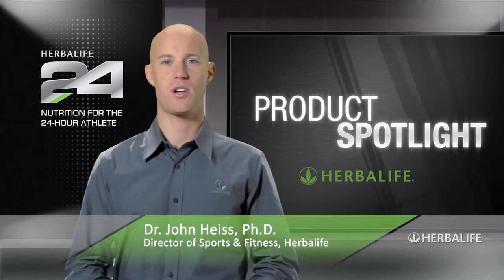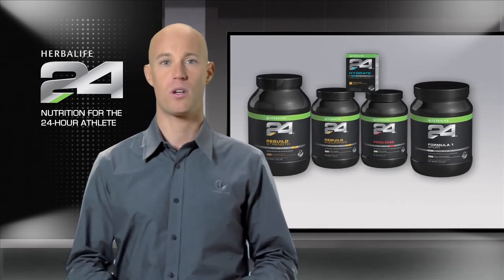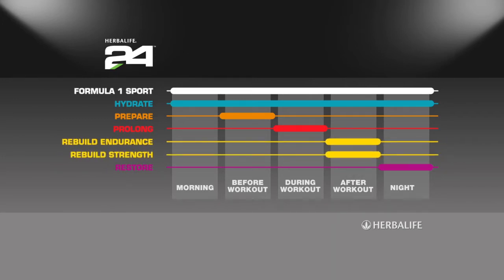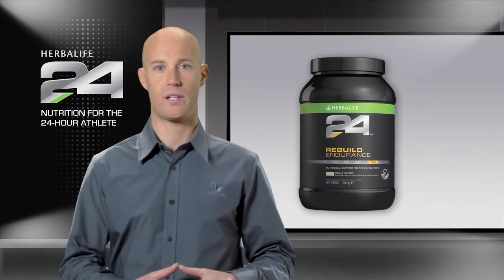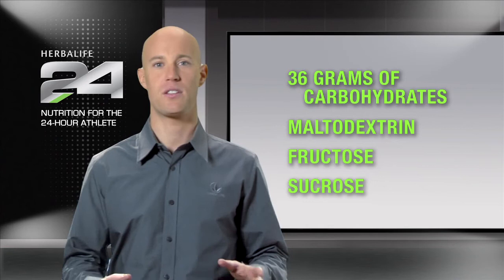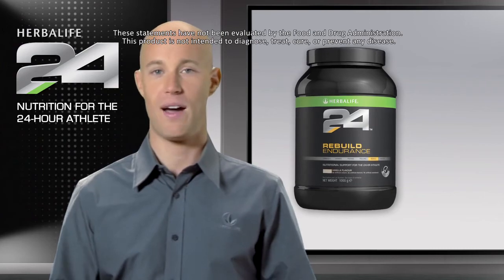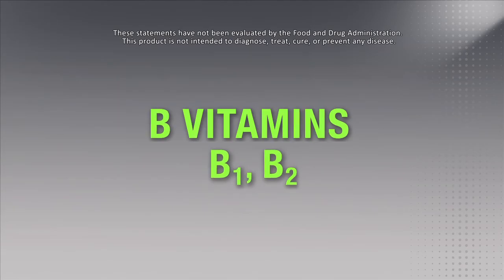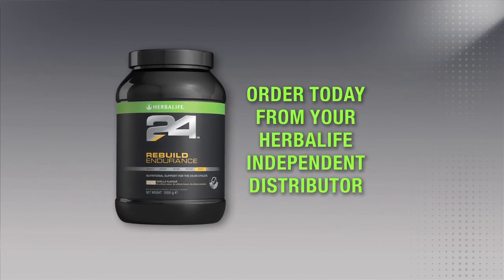Herbalife 24 | Rebuild Endurance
Herbalife is the worlds #1 Meal Replacement Shake. Helping millions feel great, see results and change the lives of others through their individual personalised transformation stories.

Find amazing deals every month!